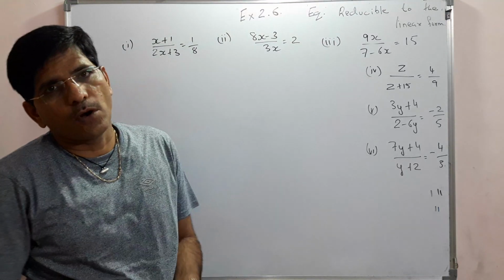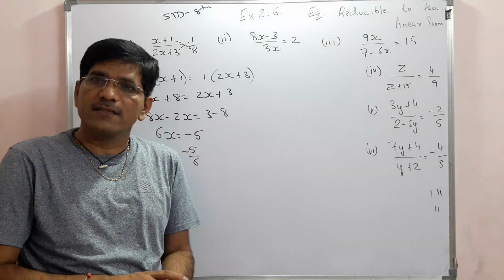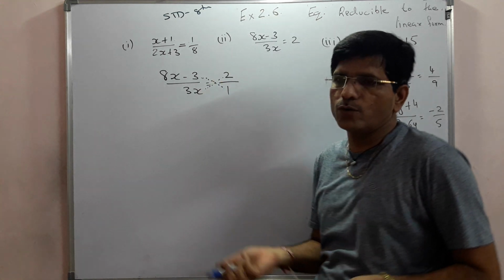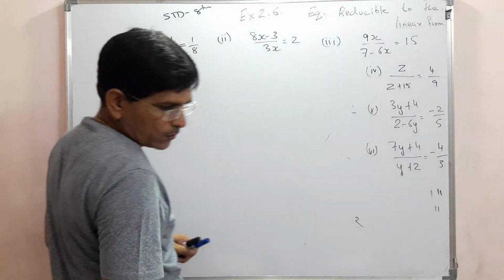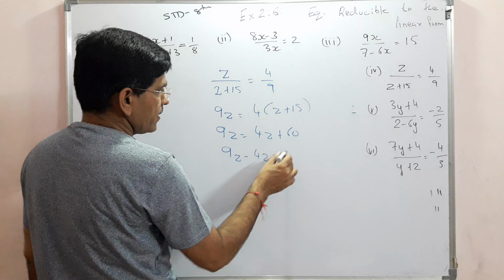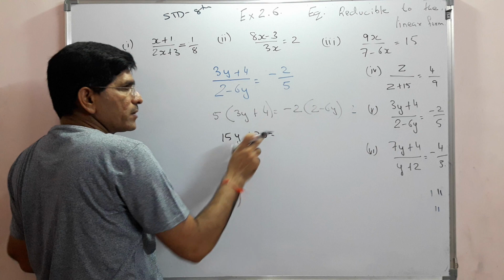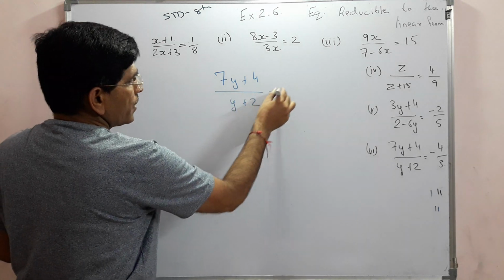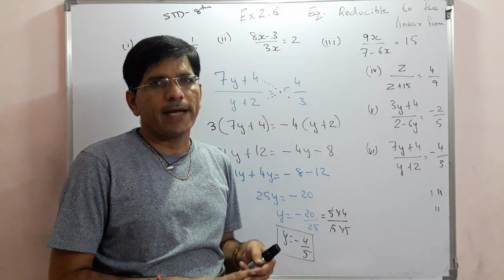8th | Maths | CH-2 | LEC-4 | VDVS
VidhyaDhish VIdhyaSankul Presents

online video lecture for STD-8th maths